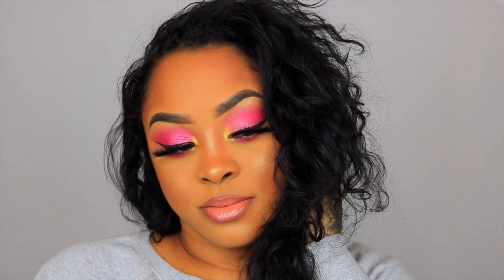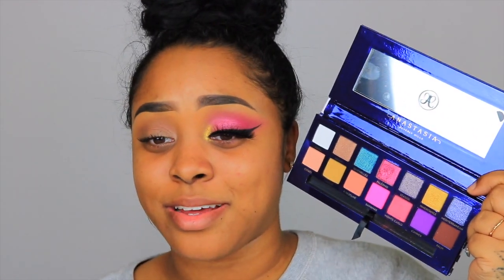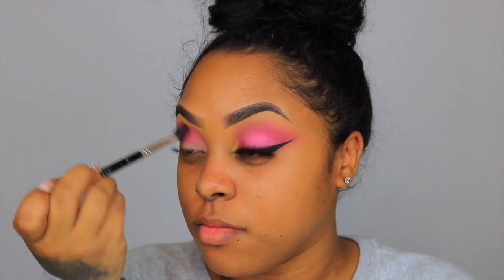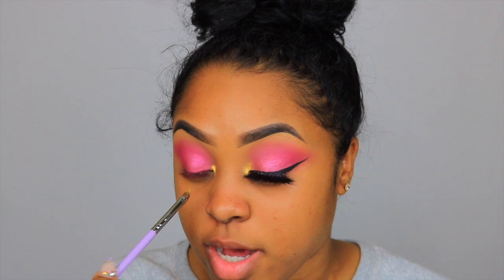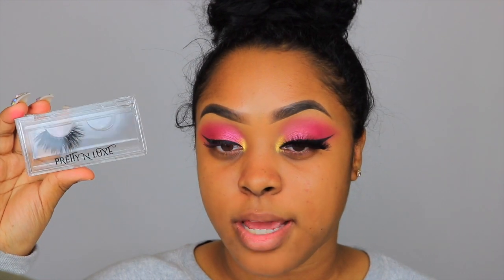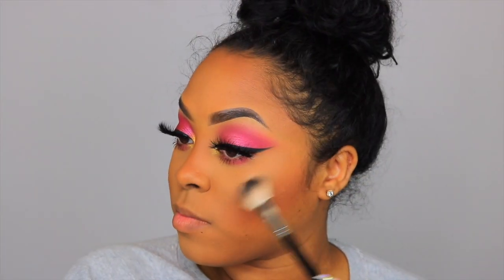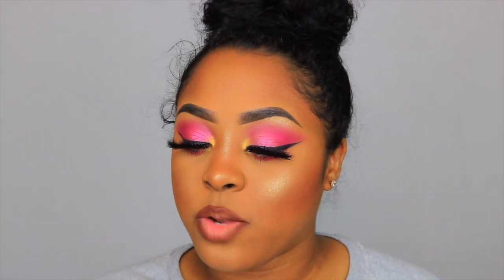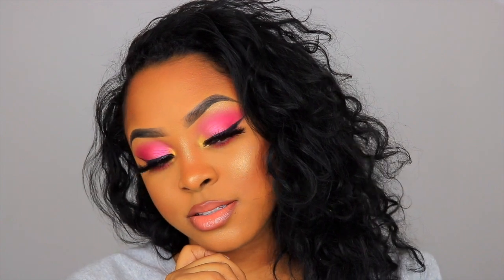FULL FACE TRYING NEW MAKEUP PRODUCTS!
Hi my loves, in this video I will be creating a simple pretty pink makeup look using new makeup products, if you want more videos like this SMASH the LIKE button, comment and SUBSCRIBE!♡ ...

TURN YOUR POST NOTIFICATION ON!♡

EYES -
Anastasia Beverly Hills Rivera Palette
PrettyNLuxe Mink Lashes "Bad Gyal"
Elf Oil Control Primer Spray
Covergirl Full Spectrum Matte Foundation "Tan Golden" and Concealer
Beauty Bakerie Flour Yellow Setting Powder
Wet N Wild Setting Coconut Spray
Wet N Wild MegaGlow Loose Highlighter "Hustle and Glow"
Wet N Wild Liquid Catsuit Lipstick "Send Nudes"